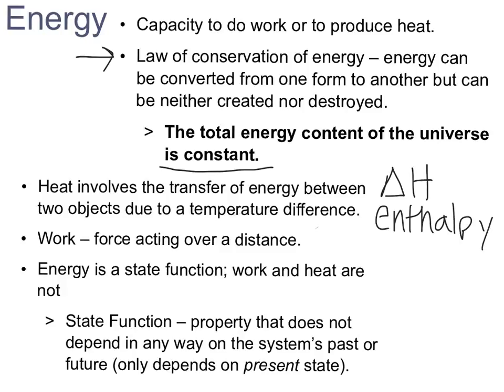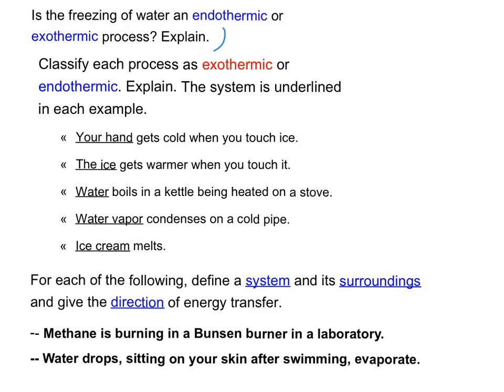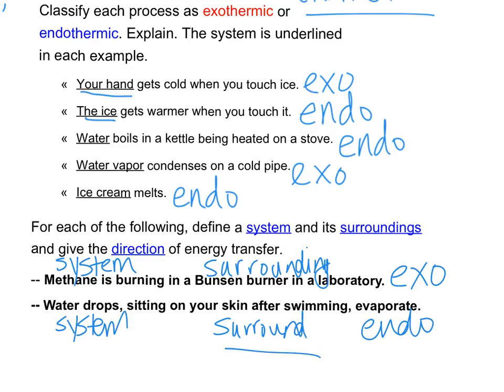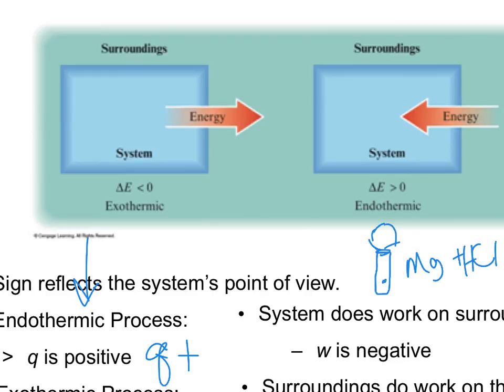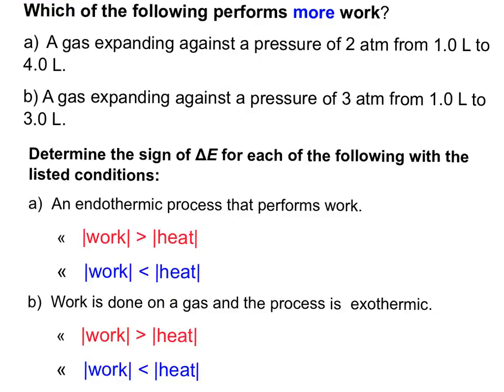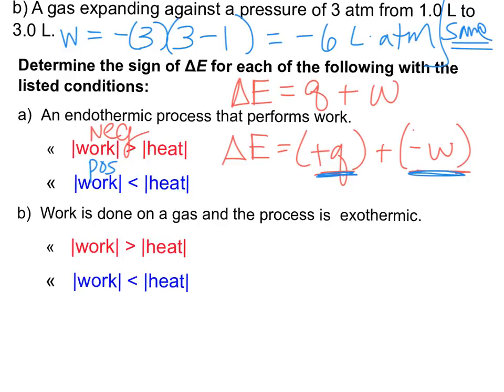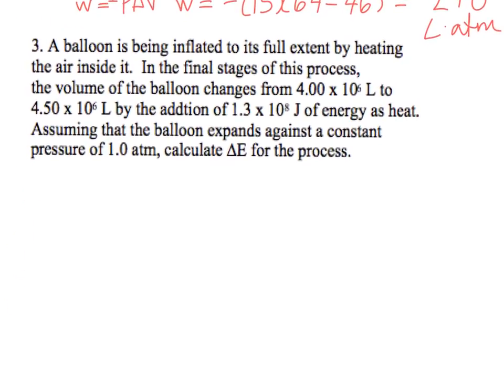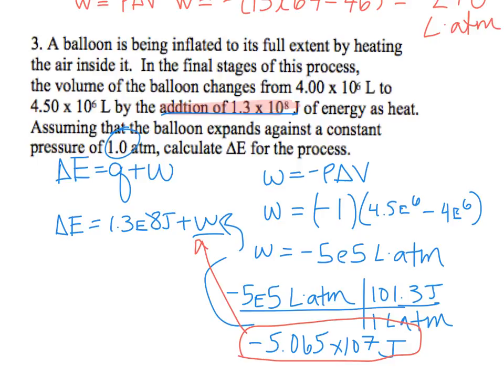Heat Flow, Transfer, and Signs, Internal Energy, and Work